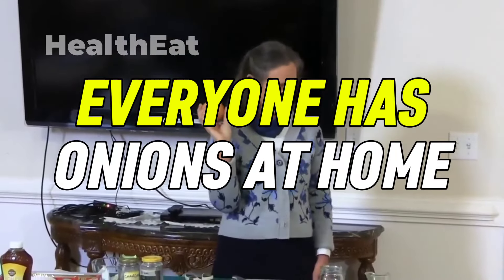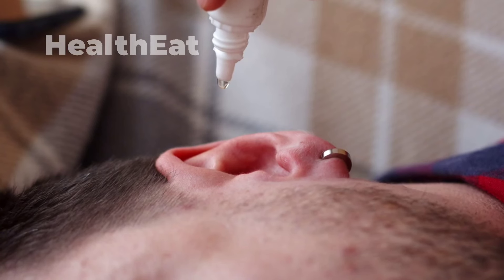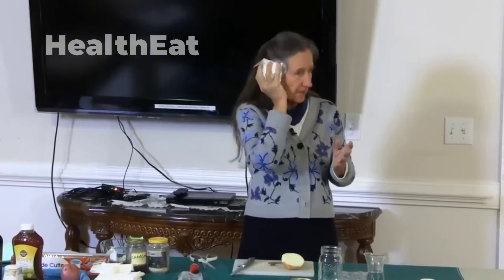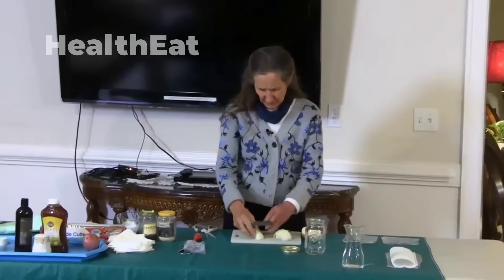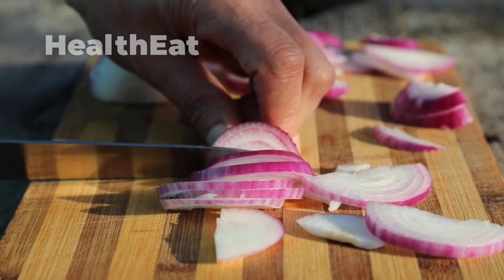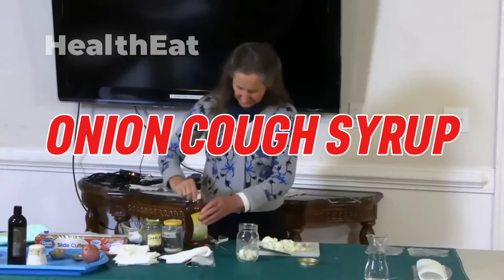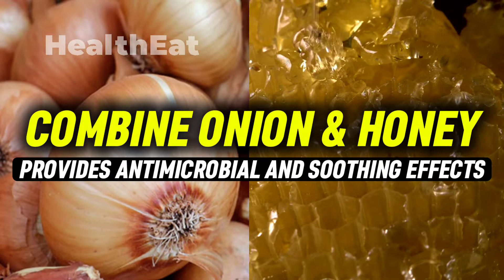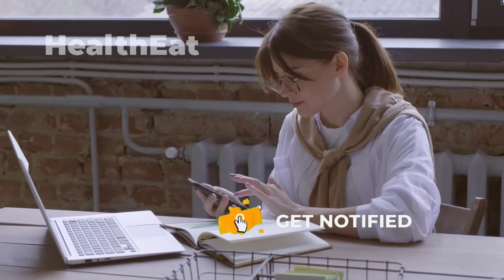Secret Healing Power of Onions Doctors Won't Tell You About! | Dr. Barbara O'Neill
When it comes to natural remedies, onions are a simple, everyday vegetable that is widely used in our diet. But few of us know how powerful this can be. Renowned naturopath and educator Dr. Barbara O'Neill has been advocating holistic and natural treatments for years and has a number of amazing tips on how onions can be used to treat common ailments.

These revelations may seem almost “too good to be true” in a world dominated by pharmaceutical solutions, but Dr. Barbara O'Neill insists that the healing power of nature is often overlooked in modern medicine. So in today’s video, we will explore the health benefits of onions as revealed by Dr. Barbara O’Neill.

Dr. Barbara O'Neill’s revelations about onions might seem unconventional to some, but they are rooted in the ancient tradition of using natural foods and plants to heal the body. Onions, with their potent anti-inflammatory and antimicrobial properties, offer a simple yet effective way to treat common ailments like earaches, colds, sore throats, and coughs.

While modern medicine certainly has its place, Dr. Barbara O'Neill encourages us to remember the power of natural remedies. By incorporating these simple techniques into our health routines, we can take a more holistic approach to wellness, using the resources provided by nature to heal and nourish our bodies.

It aims to share information and insights that can help viewers make informed decisions about their health and well-being. Please note that while we strive to present accurate and up-to-date information, it is not a substitute for professional medical advice, diagnosis, or treatment. Always seek the guidance of your physician or other qualified health provider with any questions you may have regarding a medical condition.